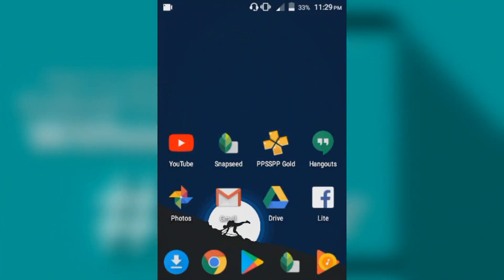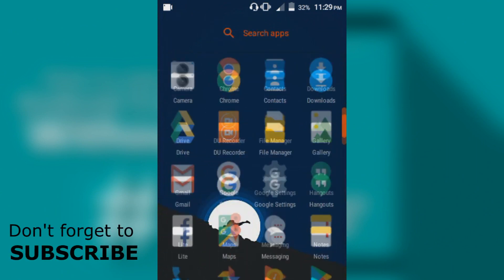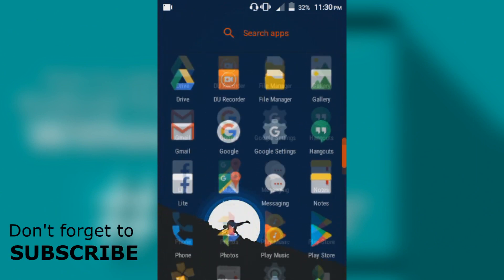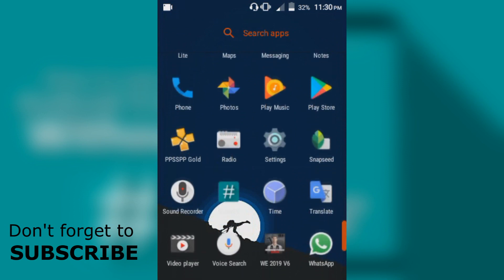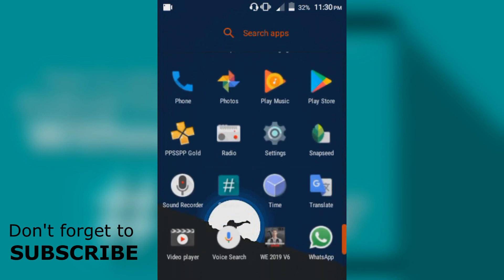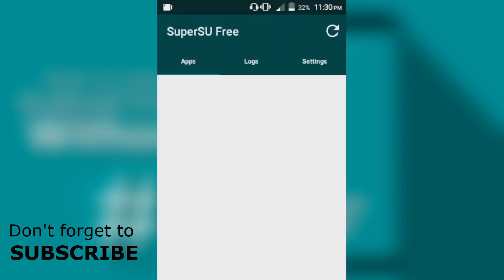How to Root Any Android 9.0/9.1 Pie Device Without PC Easily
hey man whats up, today i will show you How to Root Any Android 9.0/9.1 Pie Device Without PC Easily
follow my steps carrefully

•First of all Get Supersu to Root Your Device
•Now paste the Supersu.zip fle in the internal memory .
•Now rename the file to Update.zip .
•Now turn off your android smartphone .
•Now you have to boot your smartphone in TWRP Recovery mode
•To boot in recovery mode you have to Press Volume up + Power button together or Volume Up + Power + Home button , basically it is different for every phone .
•Dont release the keys until the smartphone boots in recovery mode

•First of all Tap on Wipe .
•Now choose Wipe Cache
•Now tap on Install .
•Now choose Update.zip file .
•Now your smartphone will start rooting .
•Thats All !!! You have successfully rooted android mobile

Latest videos check it ou!